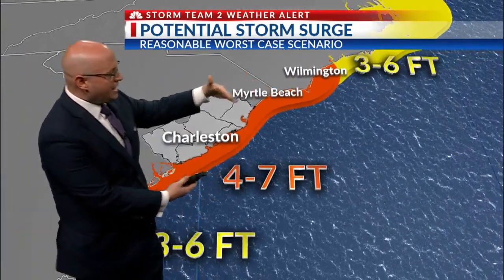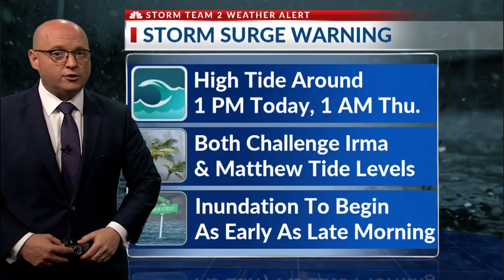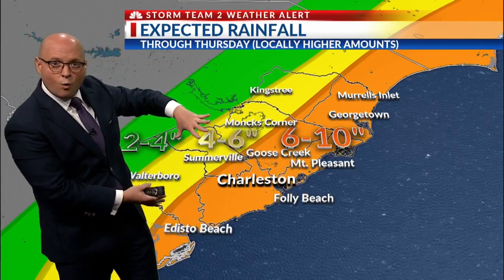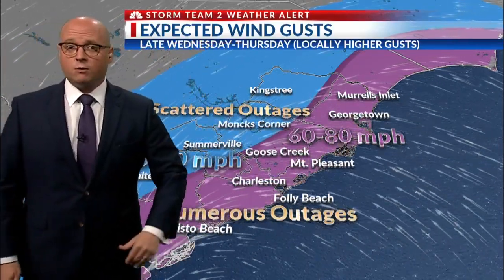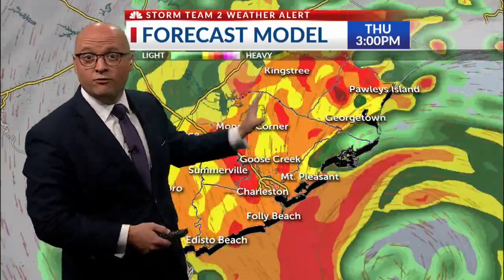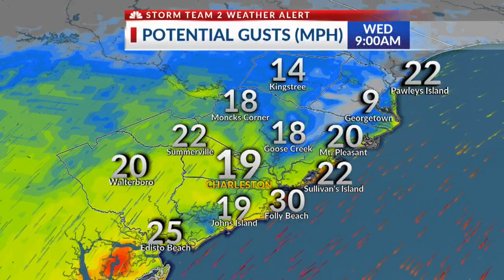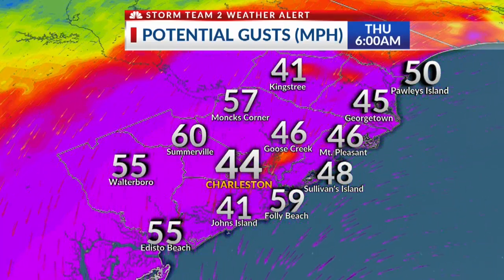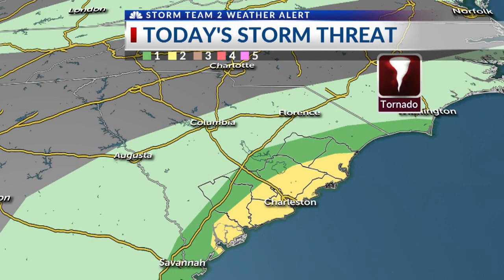News 2 Today: Dorian update 6:30am